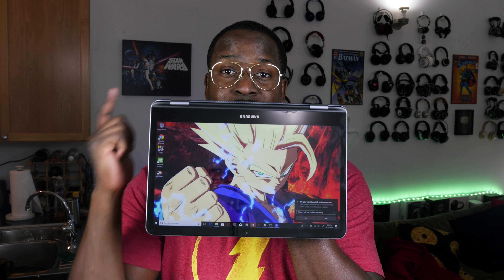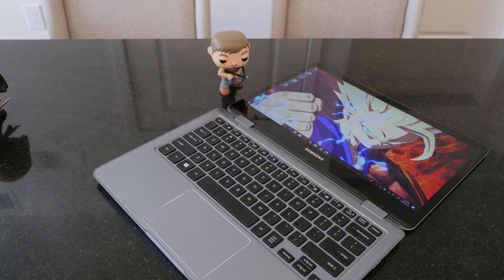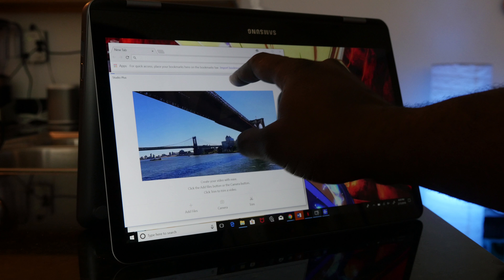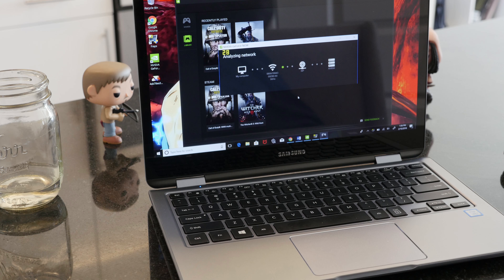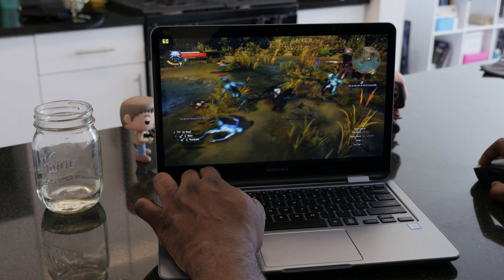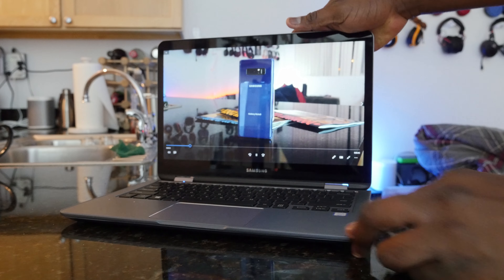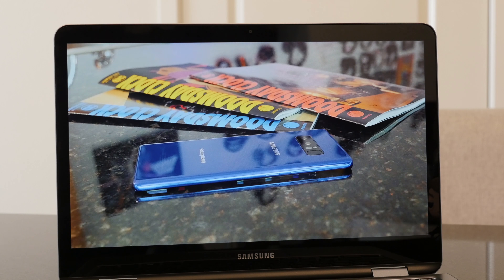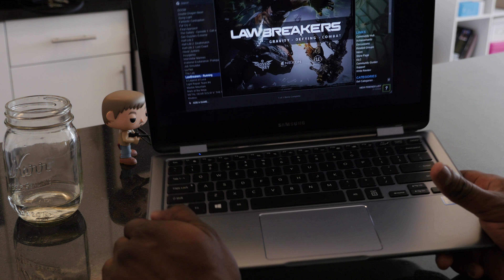Gaming with the Samsung Notebook 7 Spin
Samsung Notebook 7 spin is the latest mid-range laptop from Samsung.